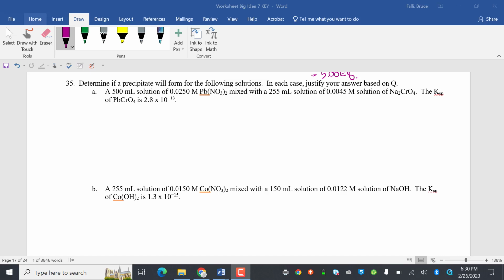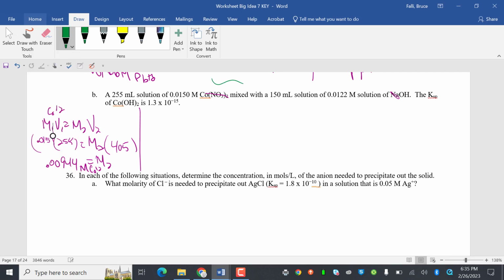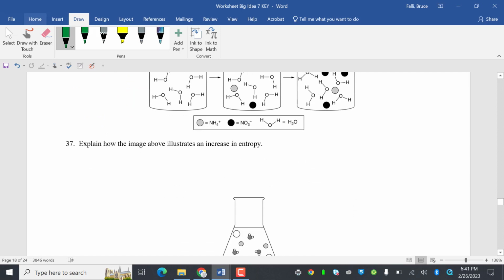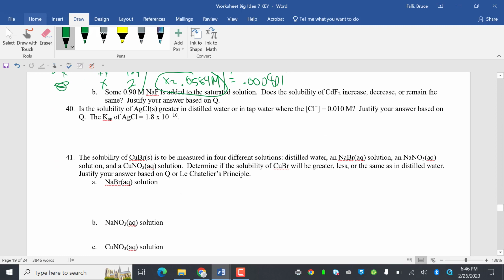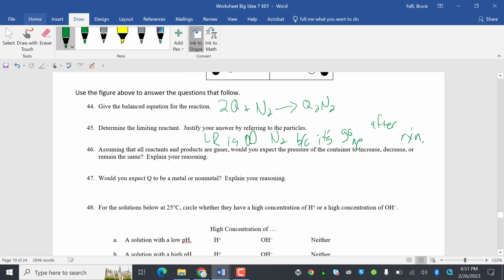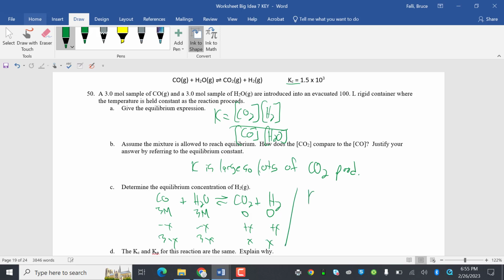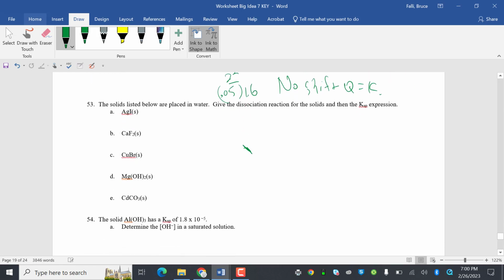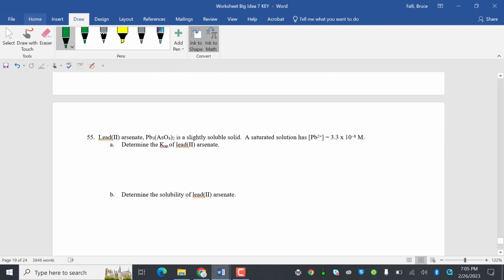LTHS AP Chem Worksheet Big Idea 7 Lecture 4 part 2